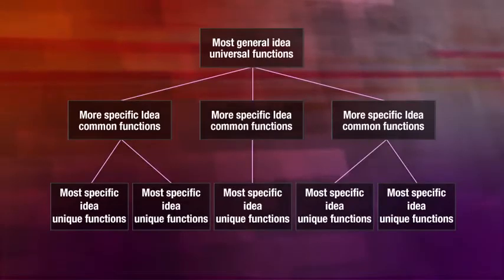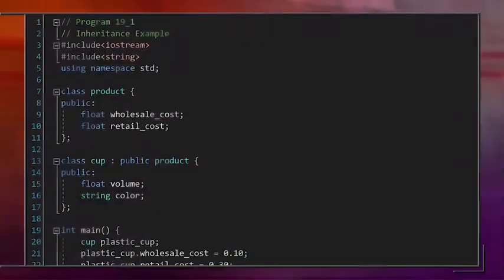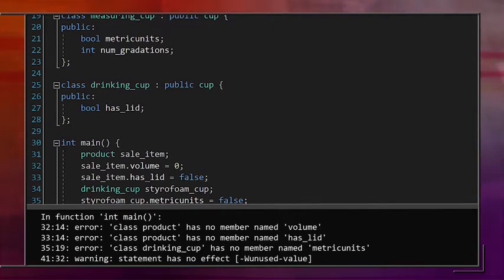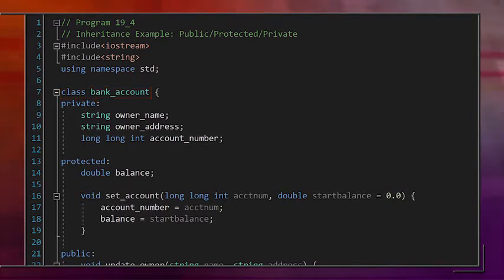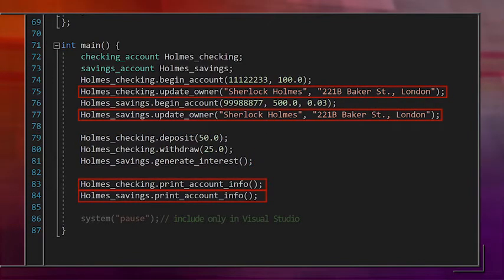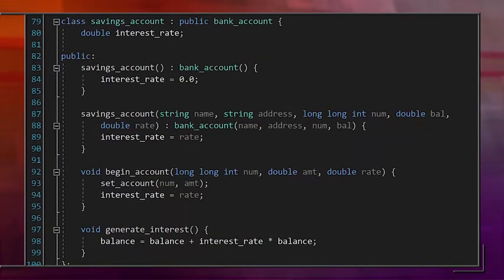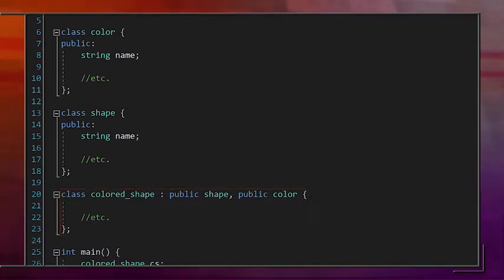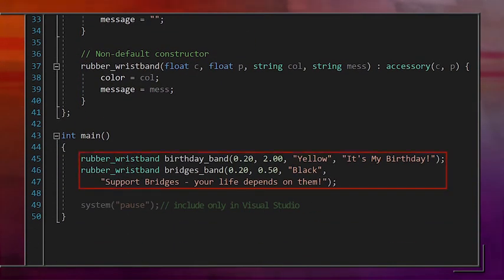20 Object Oriented Programming with Inheritance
Object Oriented Programming with Inheritance